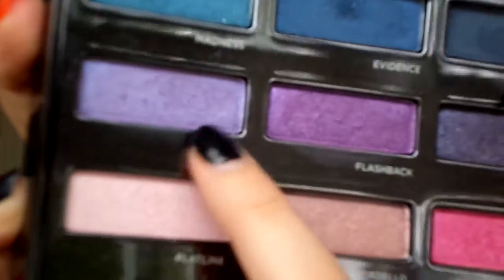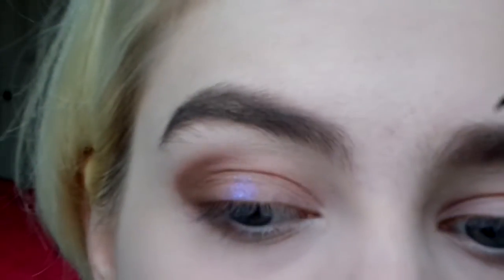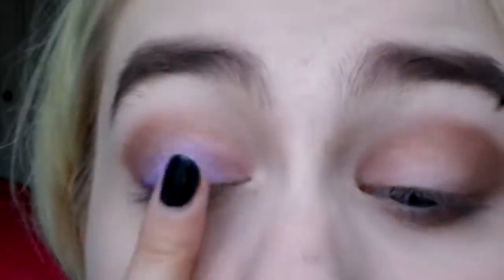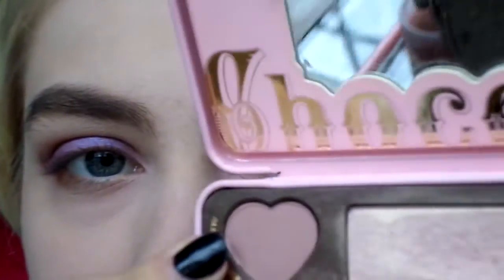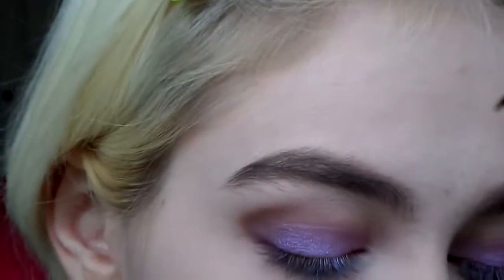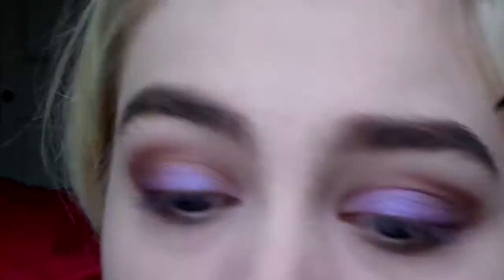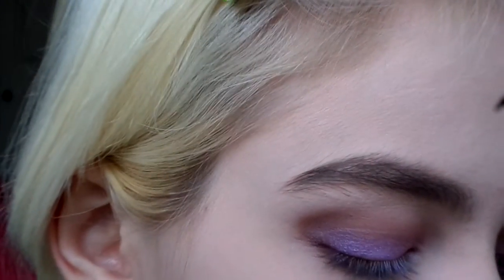Purple Dreams Makeup Tutorial!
"So lookin' like a fairy, but a really shy fairy..." Get ready for this super cute, ethereal iridescent purple fairy look!

PRODUCTS
Too Faced Bulletproof Brows
Too Faced Chocolate Bon Bons Eyeshadow Palette
Urban Decay Urban Spectrum Eyeshadow Palette
Tarte Precision Longwear Liner
Urban Decay 24/7 Glide-On Eye Pencil in Vice
Too Faced Love Flush Blush in Your Love Is King
Sugarpill Pressed Eyeshadow in Frostine
Kat Von D Studded Kiss Lipstick in Wolvesmouth

Support me and my channel!